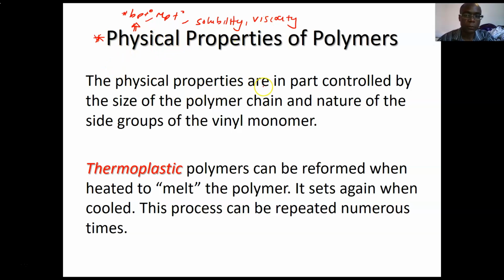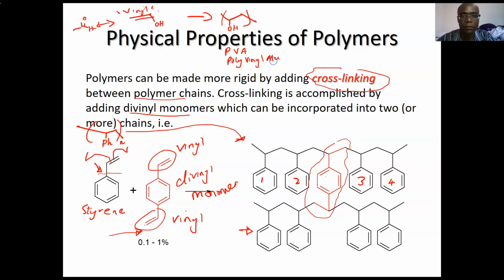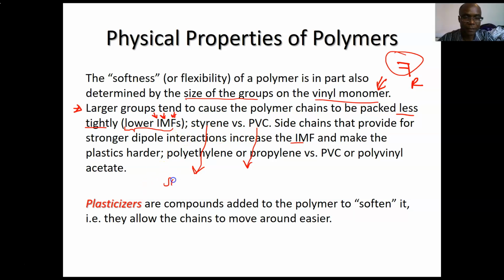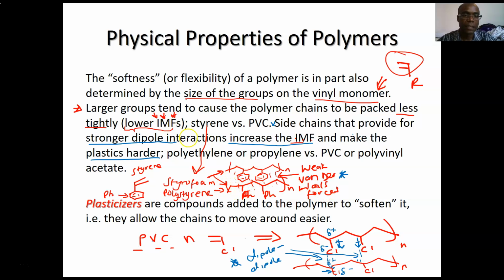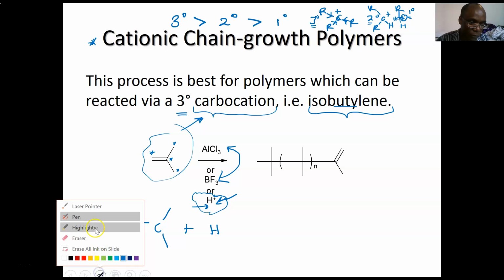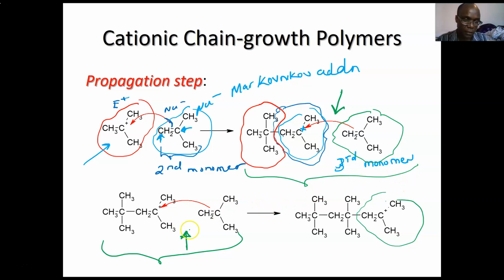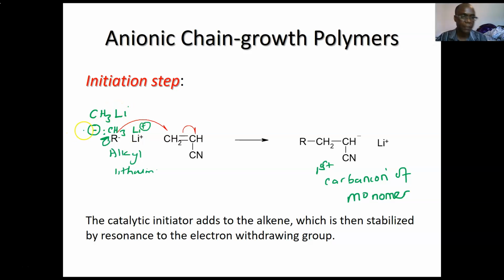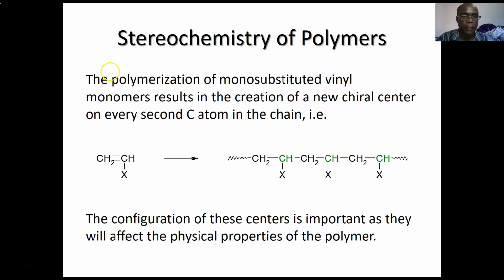July 14 th Lecture part 2 (Chain growth polymers)